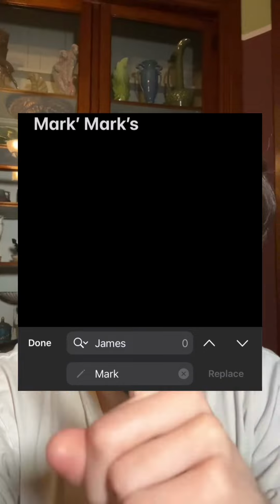Writing Tips - Character names that end with “s”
A couple precautions about character names that end with “s”